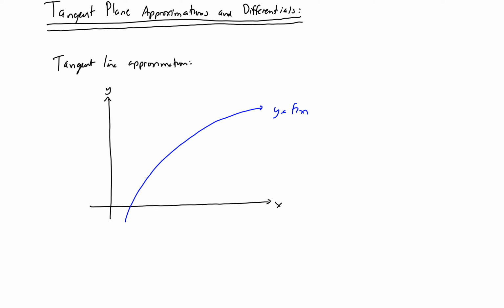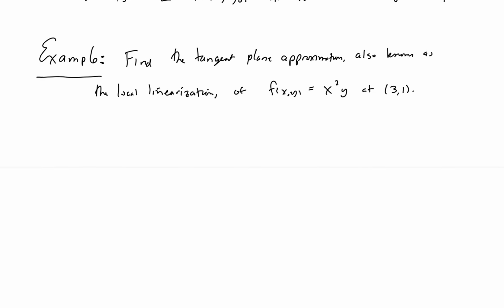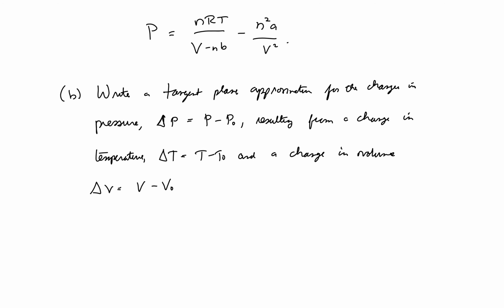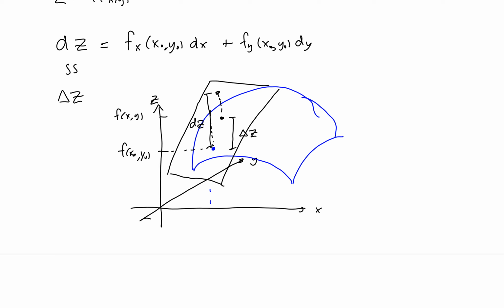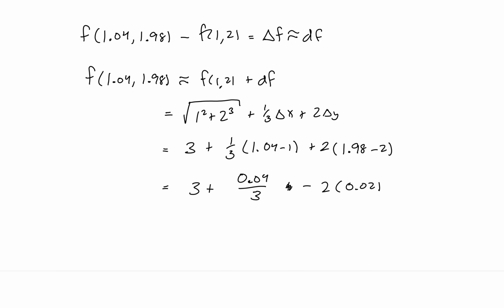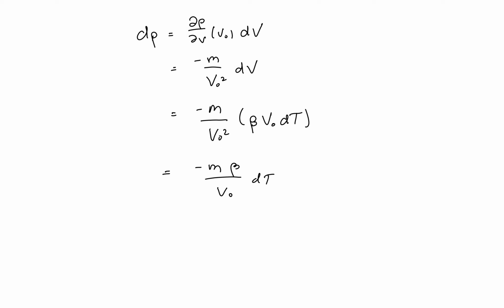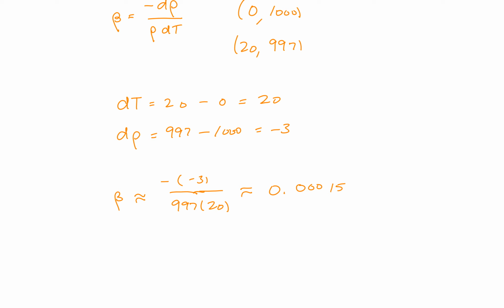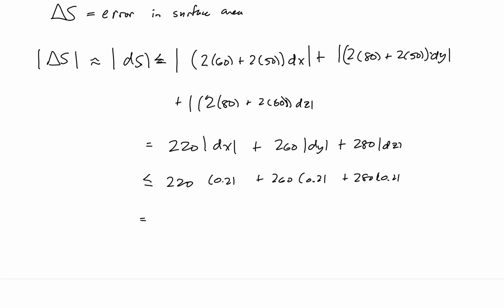17. Tangent Plane Approximations and Differential class recording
First semester calculus video on tangent plane approximations and differentials in multiple variables.  This is not typical first semester calculus material, but it is natural as a first semester calculus topic so is included in this course.  The flipped class video of the same name should be watched before this video.